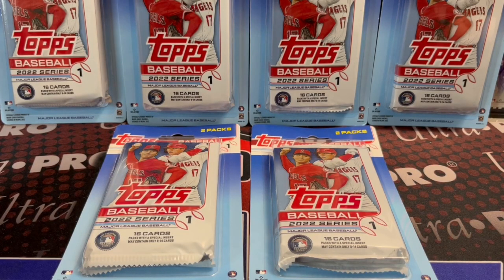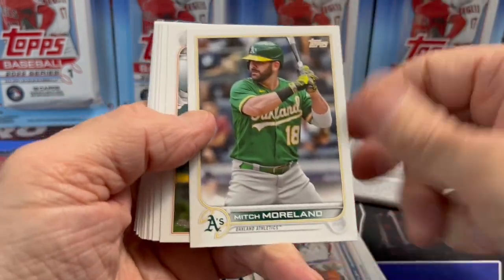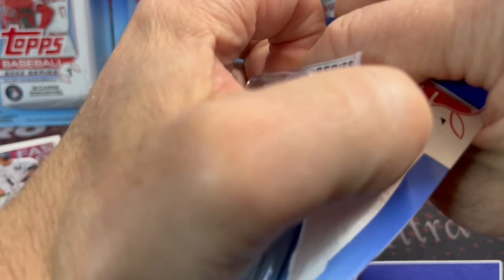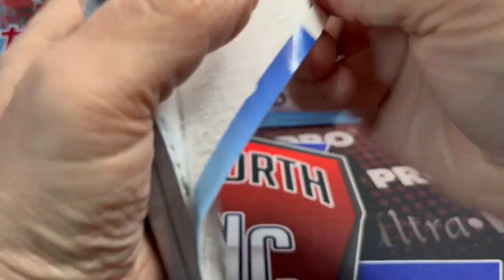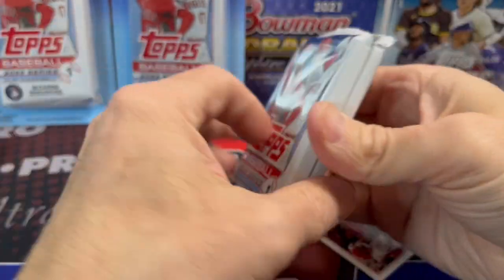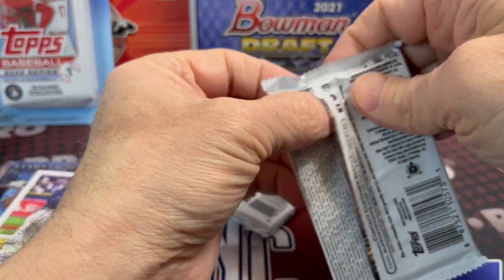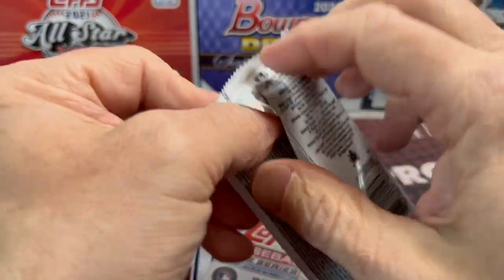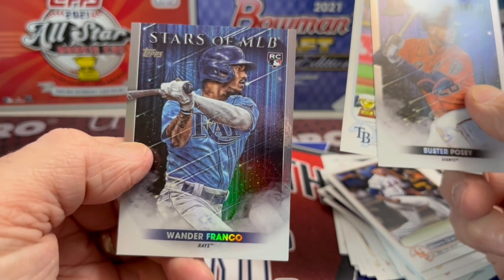Retail Restock + 2022 Topps Series 1 Blister Packs- Hunting for Wander Franco RCs!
Check out this video where we show you loaded shelves at a local Walmart of the latest retail products. We also open up 6 Bister Packs of 2022 Topps Series 1 Baseball. See if these packs are wroth picking up or is it better to spend your $ on Blasters and Hanger boxes?